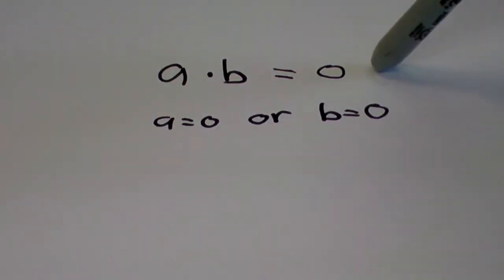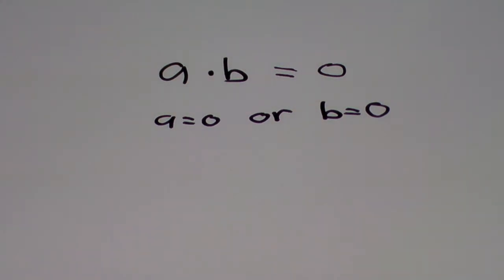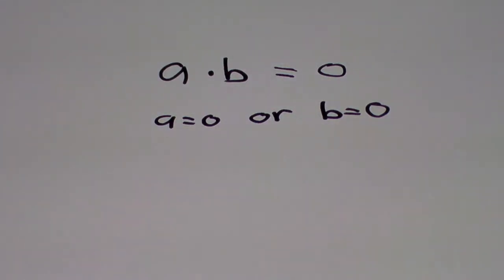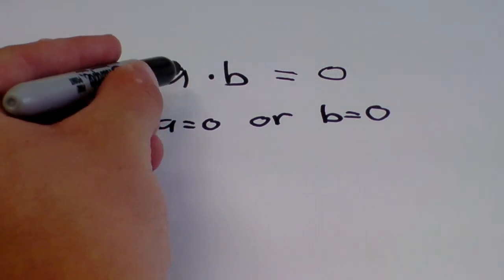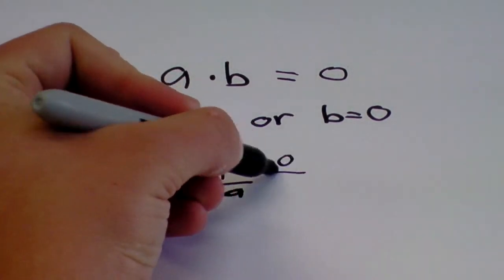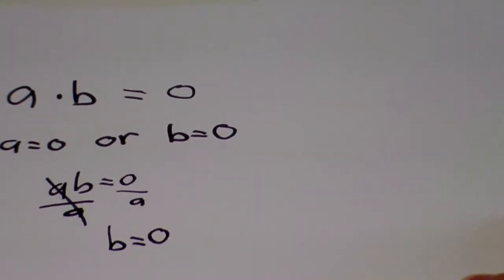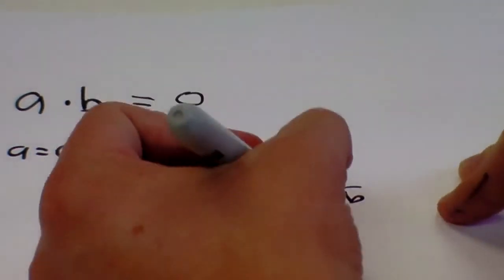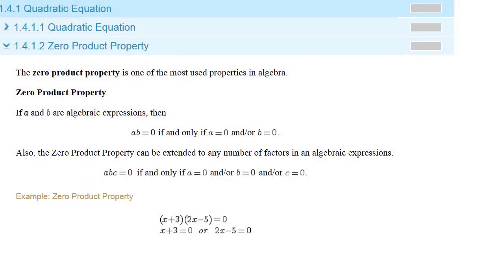Zero Product Property